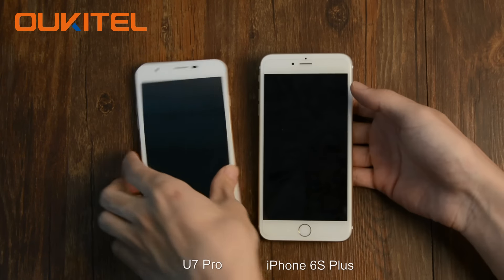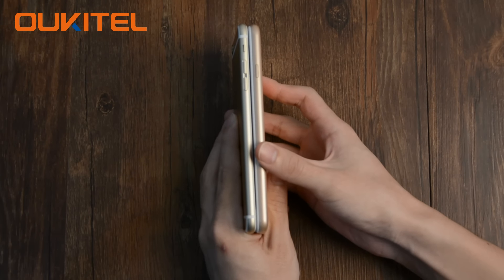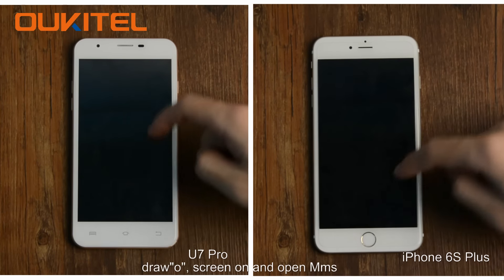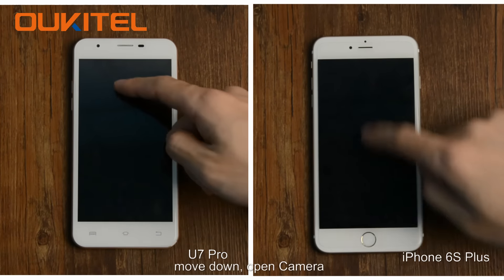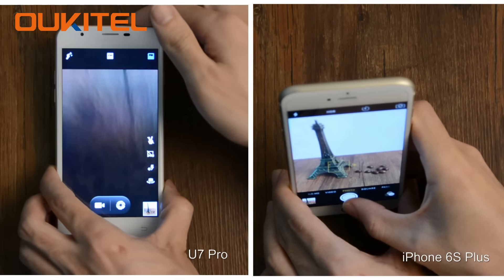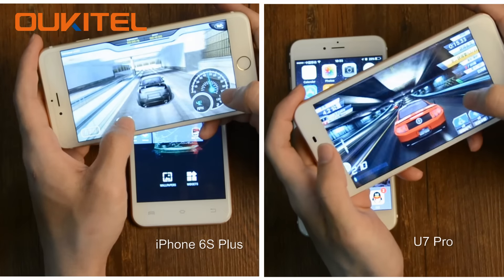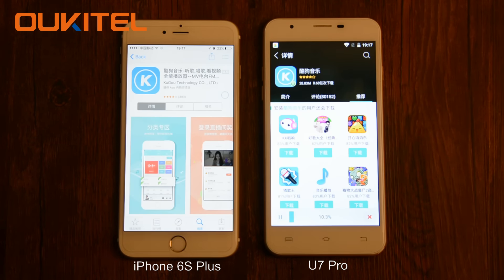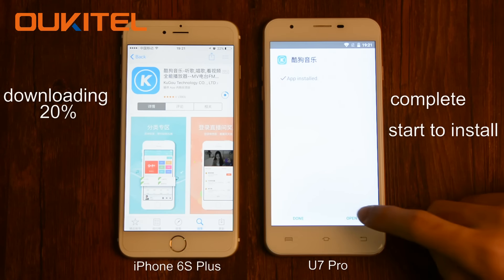Apple of China OUKITEL U7 Pro Vs. iPhone 6S Plus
When it comes to China's Apple, many people may mention Xiaomi first. But you will not forget the latest Apple of China OUKITEL U7 Pro after watching this video. Compared to iPhone 6S Plus, its beautiful appearance, air gesture & smart wake up, download speed under WiFi and gaming must impress you very much. Don't believe? Please watch to finish!